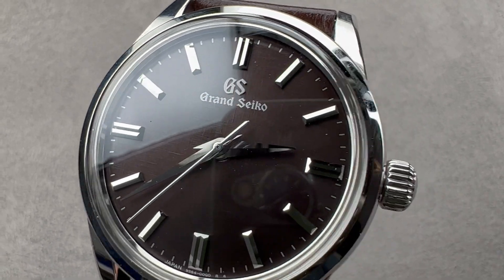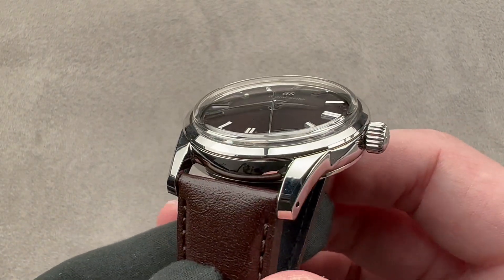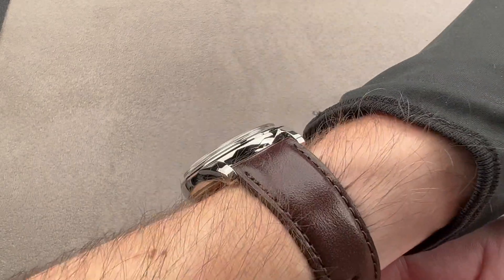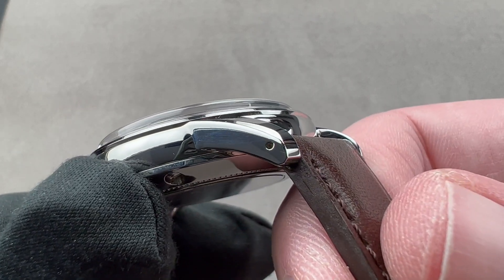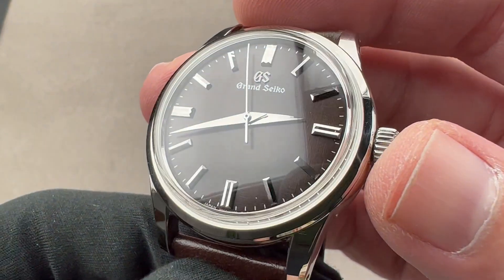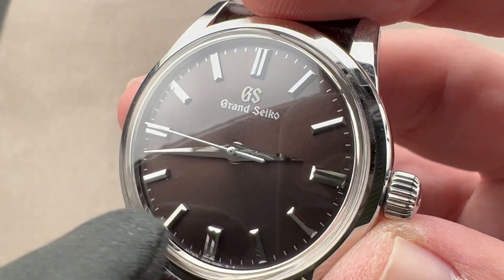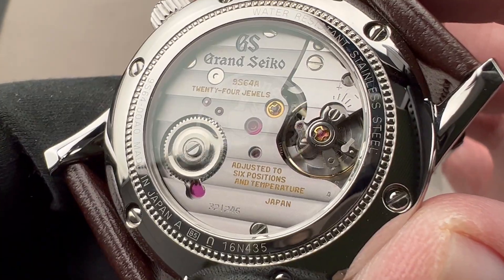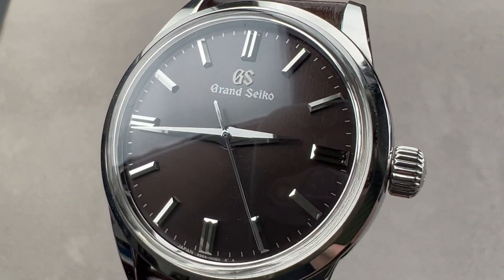Grand Seiko Yukage European Market Edition SBGW269 Elegance Collection Grand Seiko Watch Review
SKU: 4846937

The Grand Seiko Elegance Collection "Yukage" Limited Edition SBGW269 is encased in 37.3mm of stainless steel surrounding a brown dial on a brown leather strap. Features of this Grand Seiko SBGW269 include hours, minutes, and seconds.

For complete details, watch the full Grand Seiko SGBW269 review.